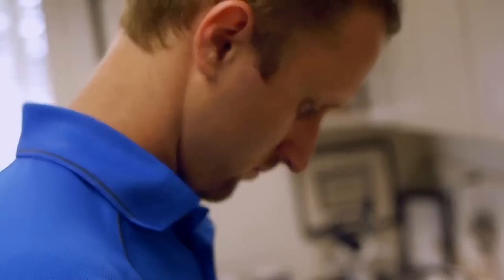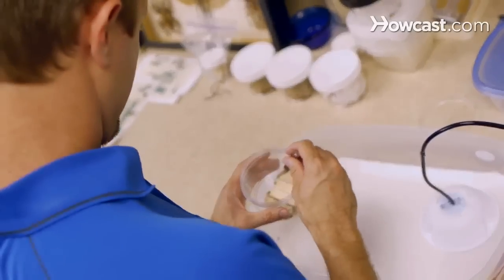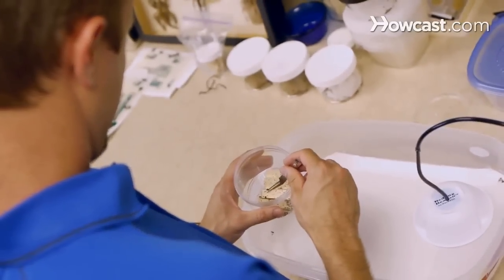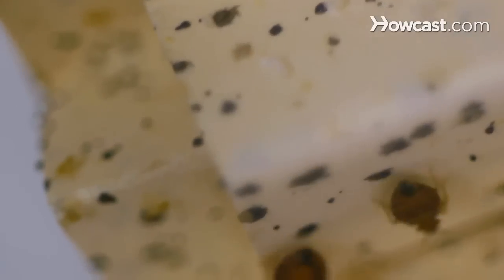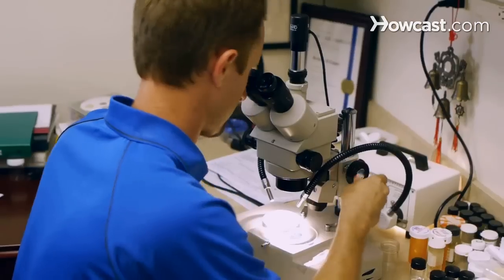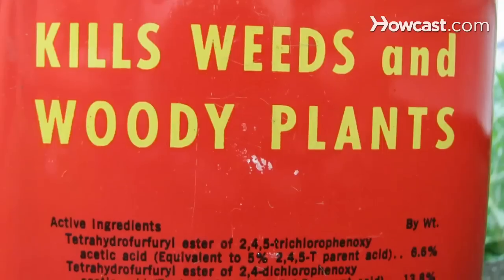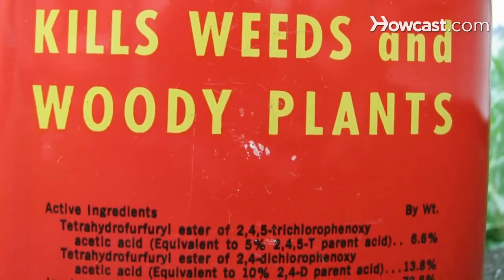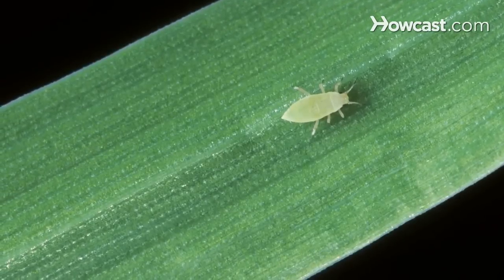How to Get Rid of Garden Pests | Pest Control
"My name is Jeff White and I'm a Research Entomologist for Bedbug Central, and the host of Bedbug TV. BedbugCentral.com. I have no idea how I got into bugs and bedbugs. And here I am six years later. And having a lot of fun working with bedbugs. And I'll be talking to you about pest control.

Everybody looks forward to the warmer months and the ability to go out and plant your garden. You know- having fresh fruit growing out in the garden.. but what happens when your garden is invaded by some pest that's defoliating your plants? What are you gonna do? And that's what we want to talk about now- is.. is.. what can I do if I have insects showing up in my garden? And the first thing to know is that many times, gardens are so small that you can just go out and remove those pests what we call 'mechanically'. And what that means is just go out and take a look at the plants. A lot of times if all of a sudden leaves are disappearing, there could be a caterpillar somewhere associated with that plant. Look at the plant, and most importantly, flip the leaves over. A lot of times, those caterpillars are on the bottoms of those leaves. And you could just go ahead sometimes and remove those pests. Just take your hands and wipe them off the actual leaves, dispose of them outside the garden, or possibly even take a vacuum and remove them. A lot of times, that's good enough to actually dispose of the pests. Now if you do have a big enough of a problem that you do need to apply a pesticide, the most important thing to do is try to choose a pesticide that's labeled for the plant that you're going to be applying it on. Certain pesticides can actually be toxic to certain plants, and actually, the leaves may fall off when you apply it to them and they aren't labeled for use on that specific plant. And so, if you're going to choose a pesticide, read the label very carefully and make sure that the plant is on the label, and also, try to make sure that the pest is on the label. If you don't know what you're dealing with, you can often look up your local extension office. A lot of state universities have extension offices in all different counties, and you can find a knowledgeable expert in these offices that you can sometimes talk to for free. And so do your research. Identify the pest you're dealing with, choose the right pesticide, and when you apply it, make sure that you don't just spray the top of the plant down, but you also get to the bottom of those leaves. That's a lot of times where your pests are hiding, is on the bottom of those leaves- and if you just spray down on the plant, you may not actually get to the area where the actual pest is.  And so those are a few ways that you can control those nasty critters that are eating the plants in your garden, and good luck with those springin' summer gardens. "